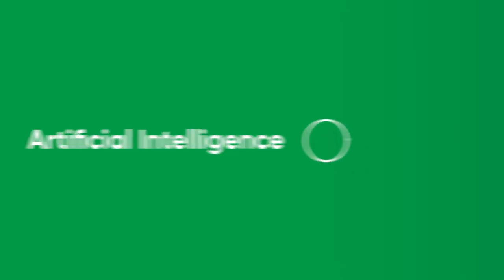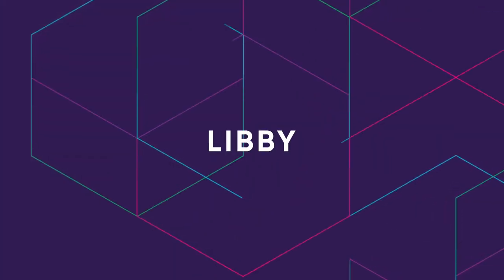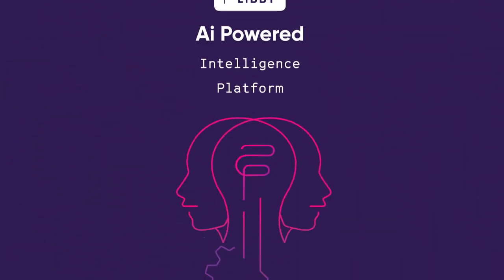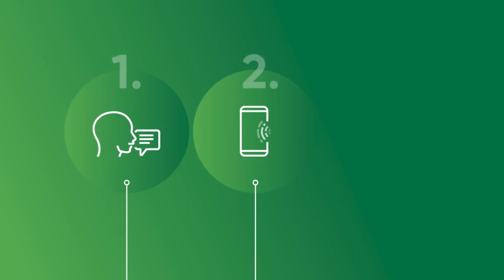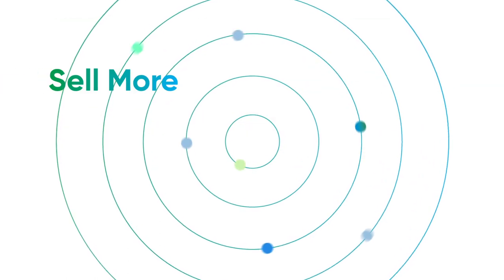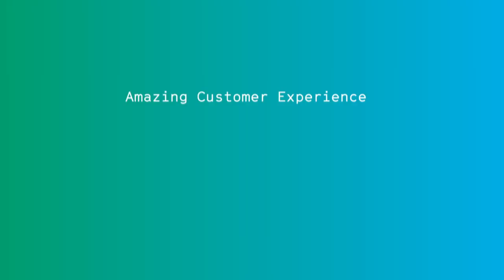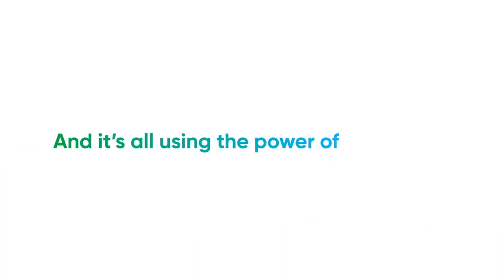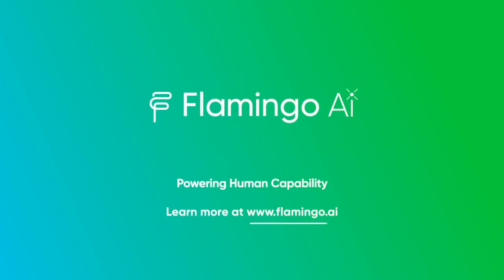LIBBY - By Flamingo Ai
An Ai powered Knowledge Platform providing levels of insight previously unknown.

The Flamingo Ai Knowledge Engine ingests large volumes of real-time and historical unstructured data. The Knowledge Engine uses Unsupervised Machine Learning algorithms to categorize the data in new ways. LIBBY, short for Self-Organizing Library, acts as an insight and inquiry engine, allowing you to query conversational or other unstructured data for intelligence. LIBBY provides an optional Data Science as a Service proposition where our Machine Learning experts guide you through the analysis and findings related to the ingestion and analysis of large volumes of your unstructured data.

Flamingo Ai offers true Unsupervised Machine Learning and Ai capabilities.